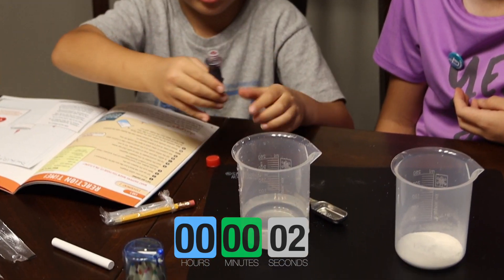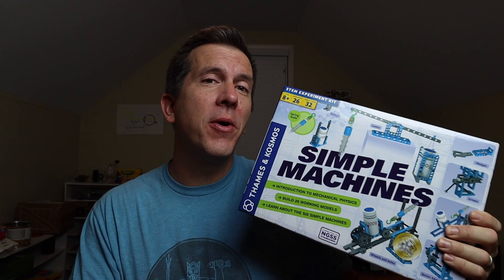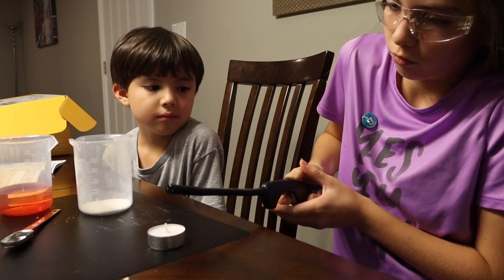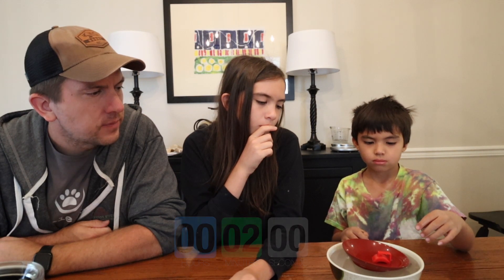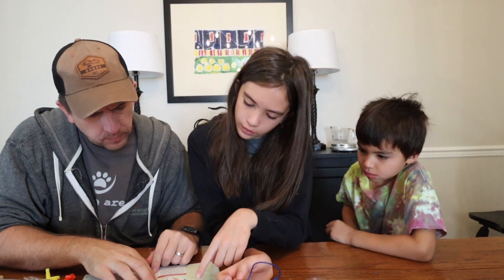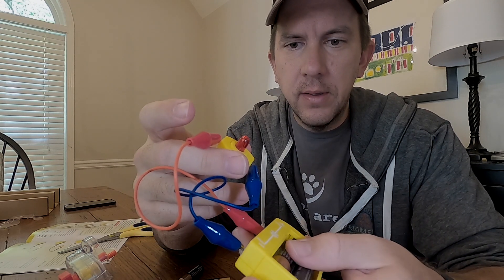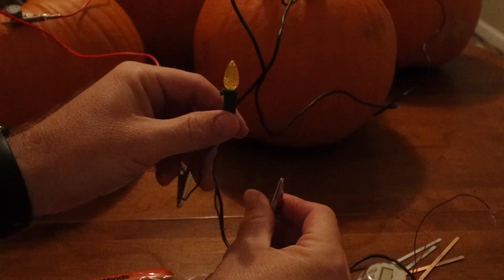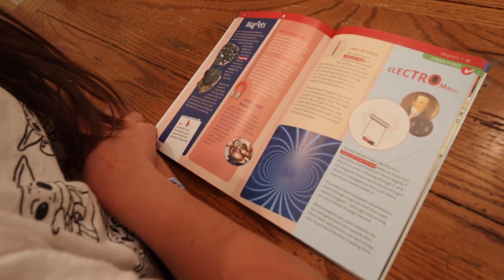Thames and Kosmos Homeschooler's Review of the Motors & Generators Science Kit: A 3 Minute Thursday!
This is a comprehensive review of the Thames and Kosmos Motors and Generators Science Kit.  Watch this review and find out why we love their simple machines science kit much more!

Thames and Kosmos Simple machines
Motors and Generators

A handy set of beakers we routinely use (keeps our kitchen stuff clean)
Want a dope gyroscope like in our intro your kids will love?